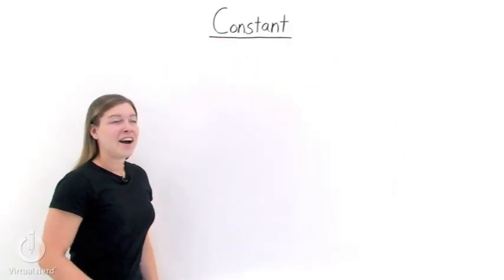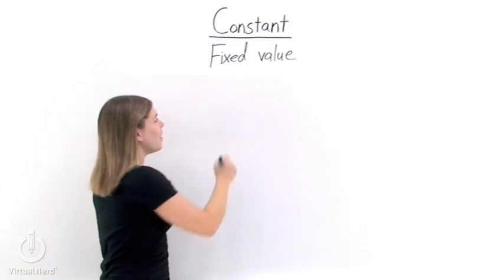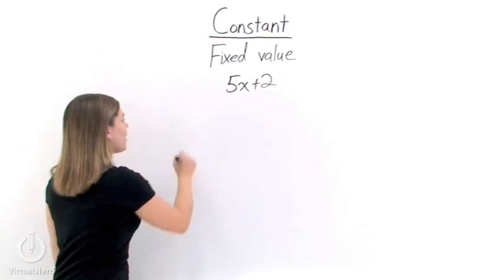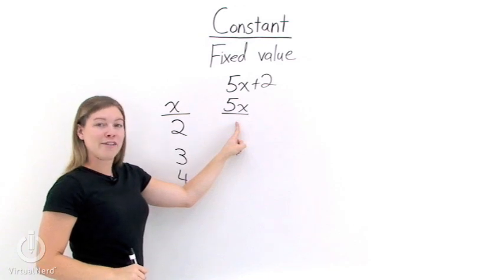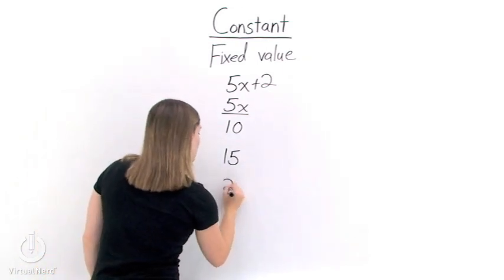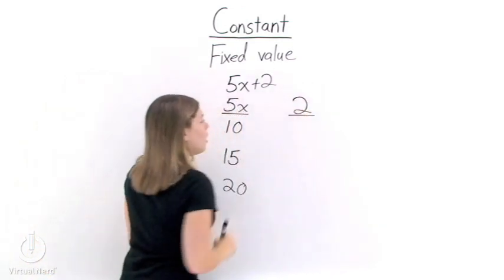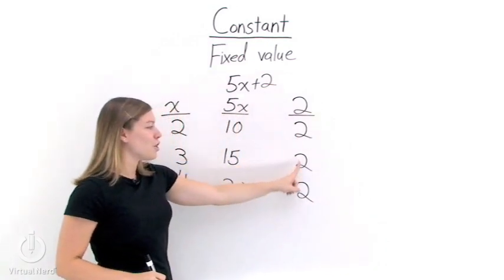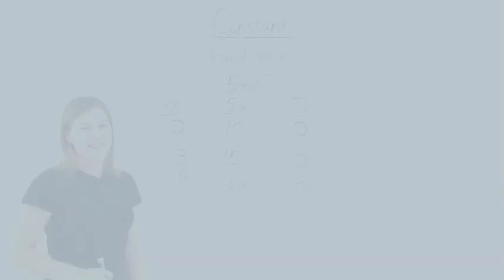What's a Constant?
Constants are parts of algebraic expressions that don't change. Check out this tutorial to see exactly what a constant looks like and why it doesn't change.